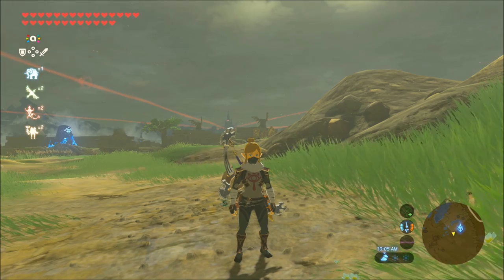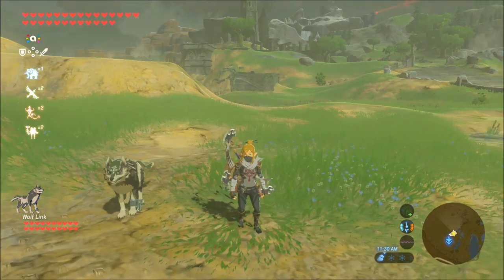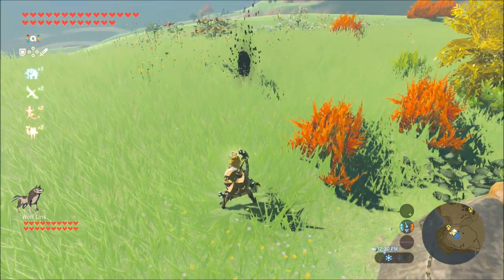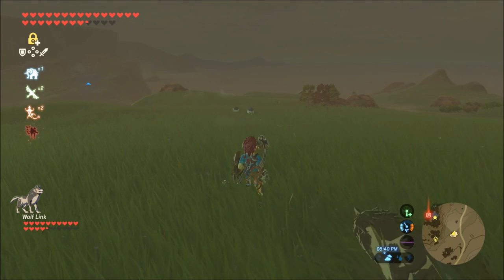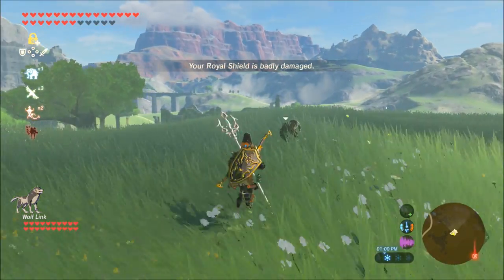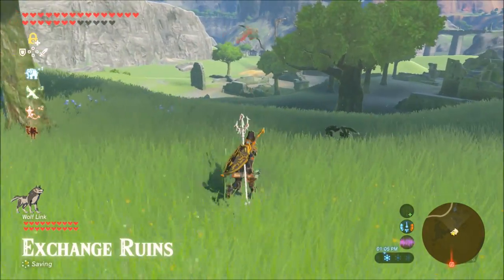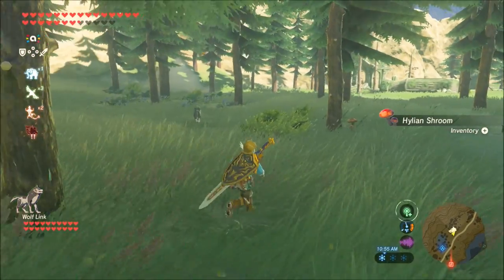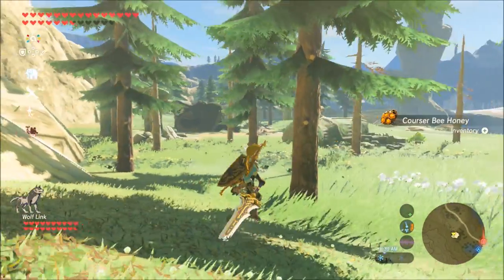Zelda Breath of the Wild - Wolf Link Guide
In this video from Zelda Breath of the Wild I give you a guide to Wolf Link and what all he does and how you can control him.  Wolf Link is usable by scanning in the wolf link amiibo from Twilight Princess.

ARE YOU A FAN OF NERF BLASTERS? CHECK OUT MY NERF CHANNEL

Other Links